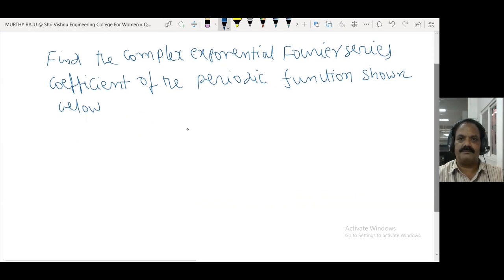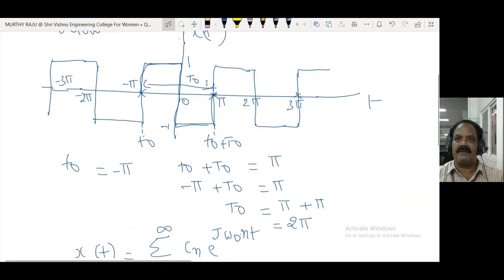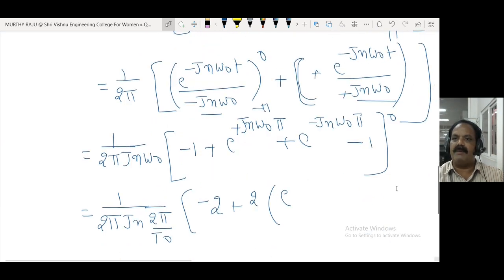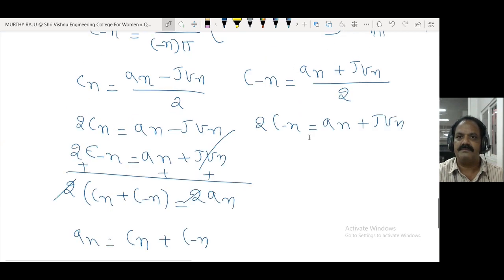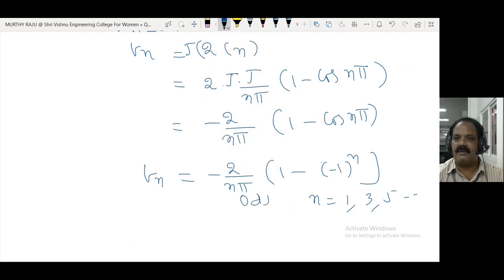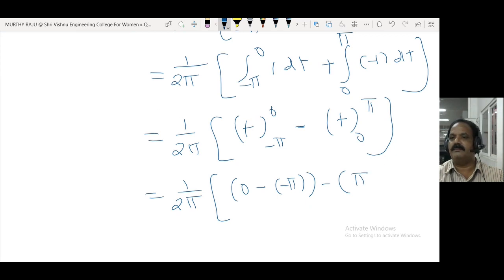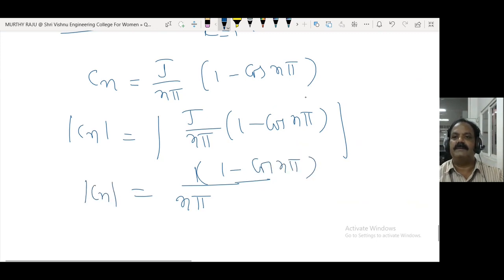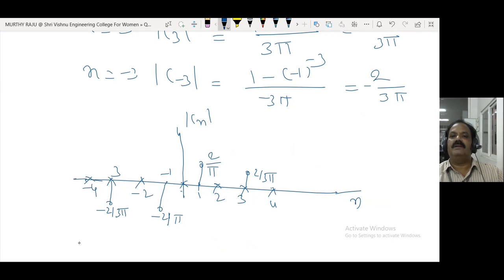Complex exponential Fourier series of the square wave function.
Complex exponential fourier series coefficient determination,Fourier Series coefficients and plot magnitude spectrum